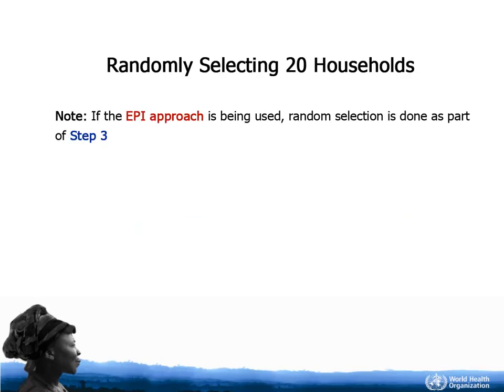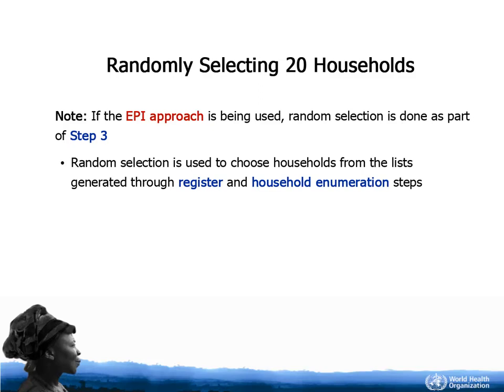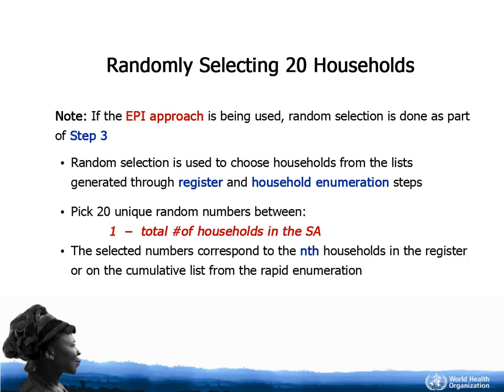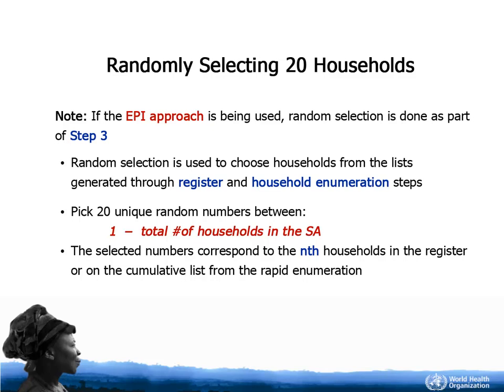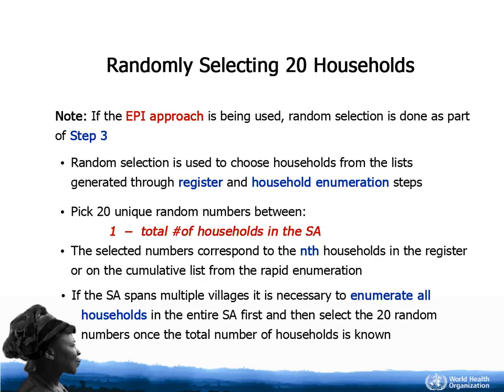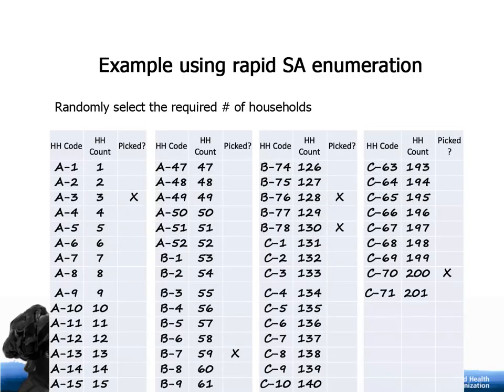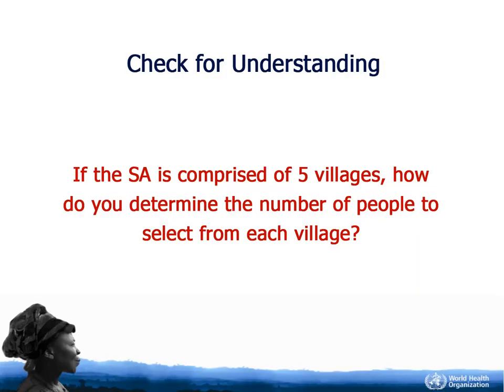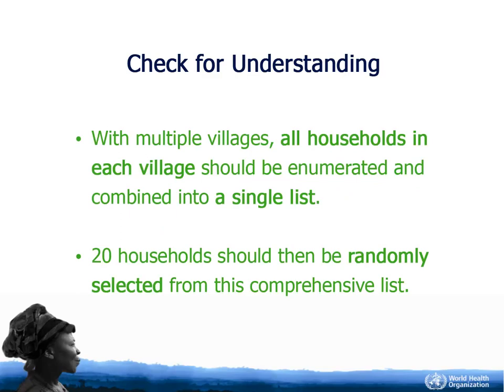SCT Video 14 Step 4 How are households randomly chosen?